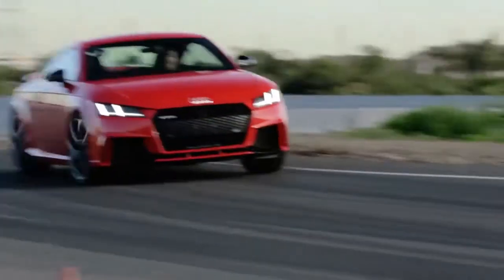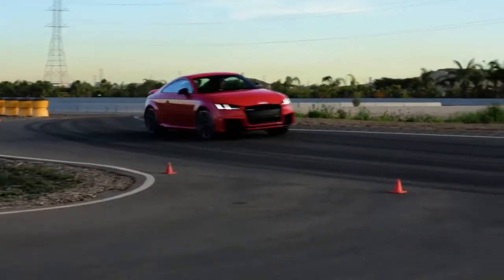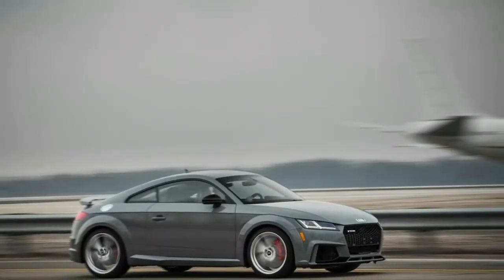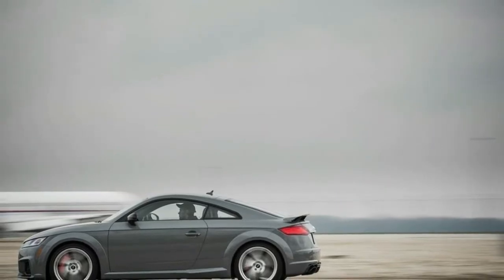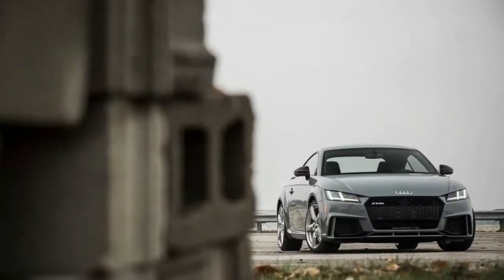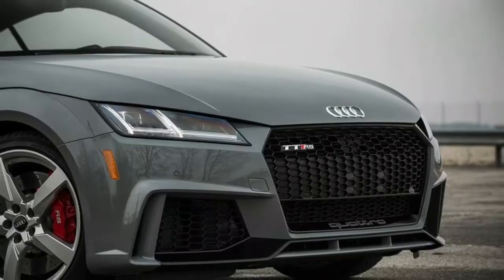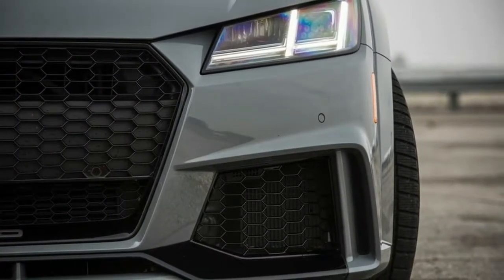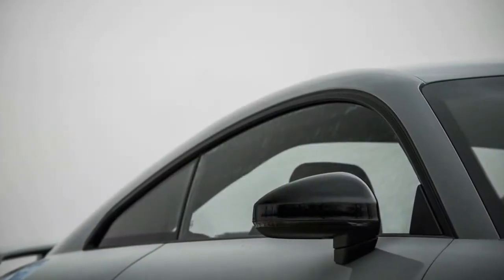2018 Audi TT RS Cargo Space and Storage Review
2018 Audi TT RS Cargo Space and Storage Review

Cargo Space and Storage Rating:
There is only so much you can expect in the way of cargo hauling from a small sports car, but the TT RS does an admirable job of maximizing its space to make daily life with this diminutive speedster as practical as possible.

The TT RS’s 12 cubic feet of rear cargo space place it several cubes behind the cavernous Chevrolet Corvette, but it’s not really so far off the mark set by some compact sedans—and the TT RS even boasts fold-flat rear jump seats for increased carrying capacity. With the back row folded (as it should always rightly be—no kind person would subject a friend to the RS’s back seat), we stuffed nine carry-on cases behind the front seats, making the TT RS by far the most useful vehicle in this class. As with many cars of this sort, unwieldy cargo will find no quarter—the cargo compartment is relatively large but not very tall, and the liftback rear opening is long but narrow.

We use carry-on-luggage-size boxes to measure cargo capacity with the rear seats in place as well as folded.

Test Results: Carry-On Luggage
Cargo Configurations
Cargo Volume Comparisons
Lift-Over Height
The TT RS’s tall rear bumper and high-hinged rear hatch mean that drivers must heft cargo up 31.5 inches, placing the TT RS exactly in line with a Land Rover Range Rover in this metric.
Our 5'9" tester loads a standard piece of carry-on luggage into the cargo area to demonstrate the lift-over height of the TT RS.

On an absolute scale, the TT RS doesn’t offer much storage space for loose items in the passenger cabin. Compared with its similarly small rivals, however, the RS has adequate space in the center console and door pockets, and there should be plenty of stowing space for two passengers and their phones, sunglasses, and chewing gum.

In Depth: 2018 Audi TT RS